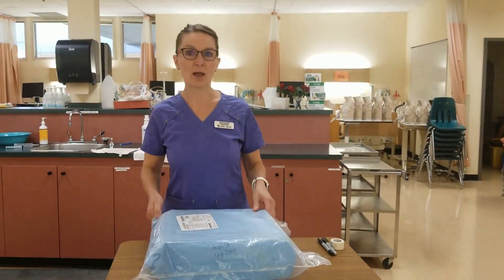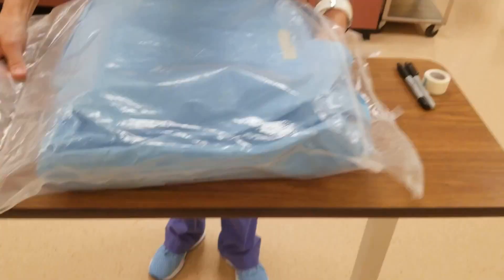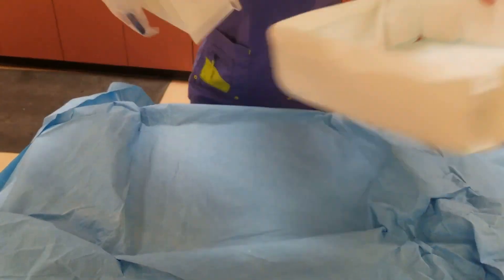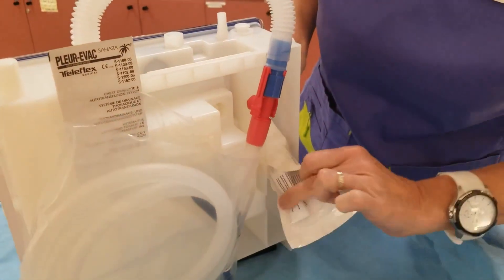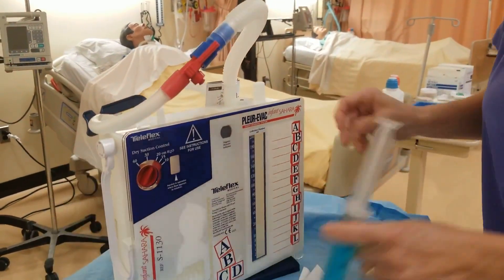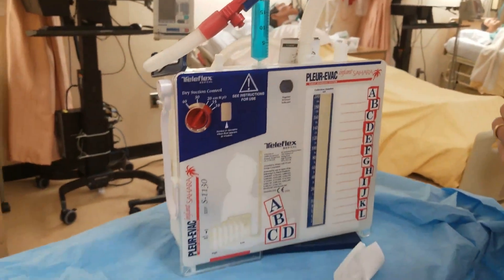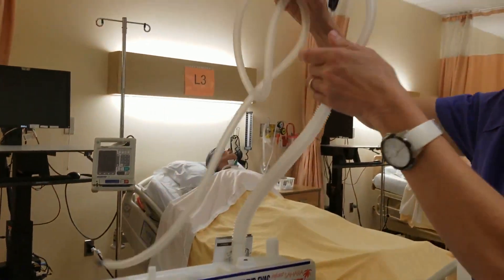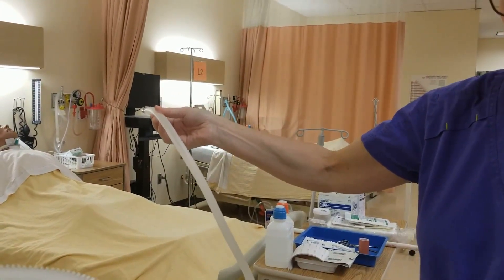Chest Tube System Set Up